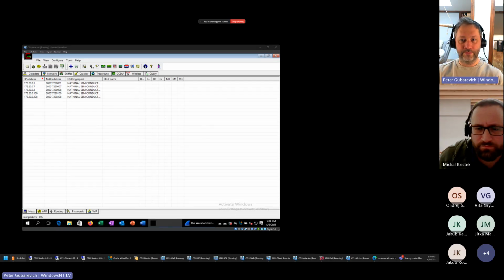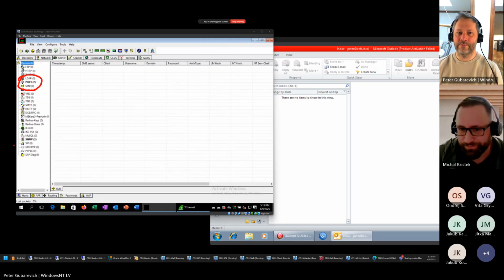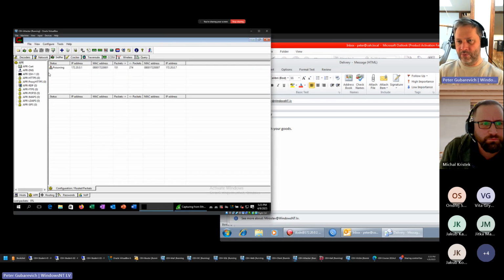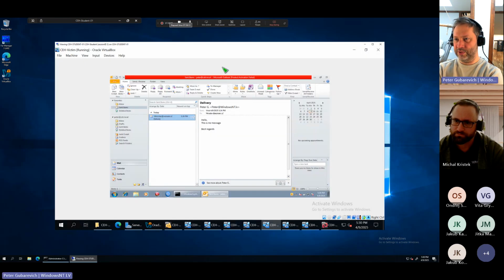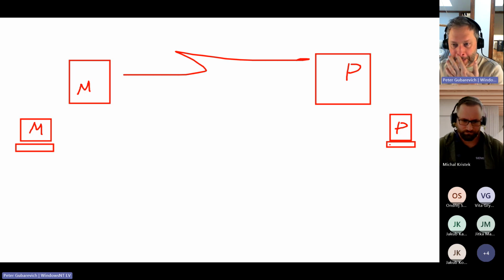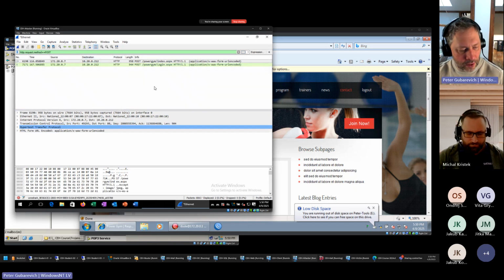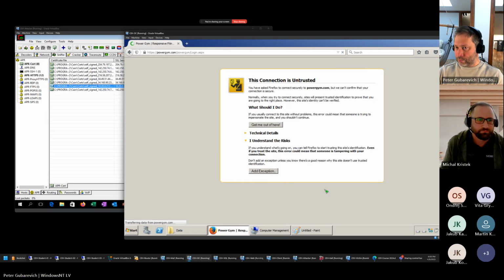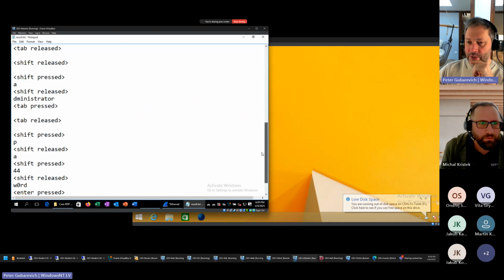03_03_EC-Council_CEHv13_MasterClass_4/7-11 '25_Day 3(Wed)_03 Recording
EC-Council CEHv13 AI MasterClass Apr09(Wed) Recording_03